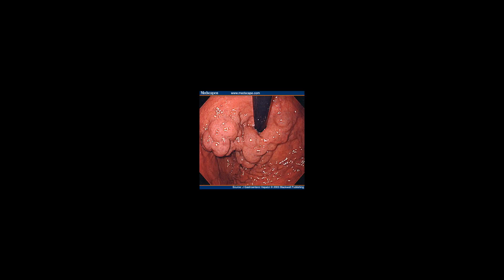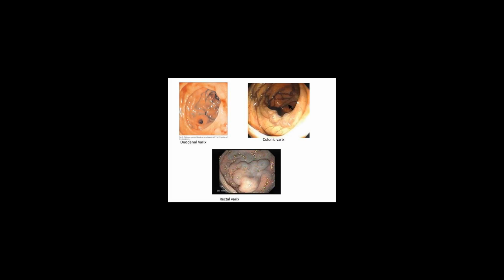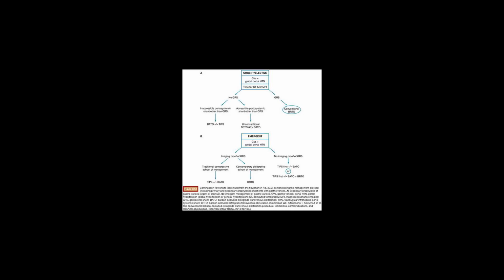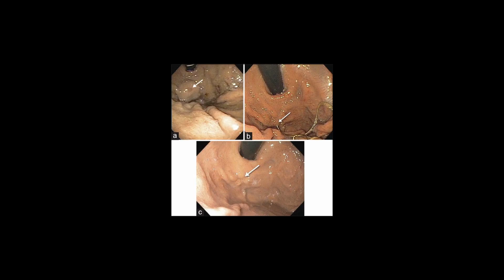[Wikipedia] Gastric varices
Gastric varices are dilated submucosal veins in the stomach, which can be a life-threatening cause of bleeding in the upper gastrointestinal tract. They are most commonly found in patients with portal hypertension, or elevated pressure in the portal vein system, which may be a complication of cirrhosis. Gastric varices may also be found in patients with thrombosis of the splenic vein, into which the short gastric veins which drain the fundus of the stomach flow. The latter may be a complication of acute pancreatitis, pancreatic cancer, or other abdominal tumours, as well as hepatitis C. Gastric varices and associated bleeding are a potential complication of schistosomiasis resulting from portal hypertension.
Patients with bleeding gastric varices can present with bloody vomiting (hematemesis), dark, tarry stools (melena), or rectal bleeding. The bleeding may be brisk, and patients may soon develop shock. Treatment of gastric varices can include injection of the varices with cyanoacrylate glue, or a radiological procedure to decrease the pressure in the portal vein, termed transjugular intrahepatic portosystemic shunt or TIPS. Treatment with intravenous octreotide is also useful to shunt blood flow away from the stomach's circulation. More aggressive treatment including splenectomy (or surgical removal of the spleen) or liver transplantation may be required in some cases.